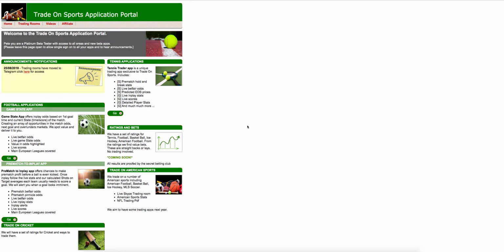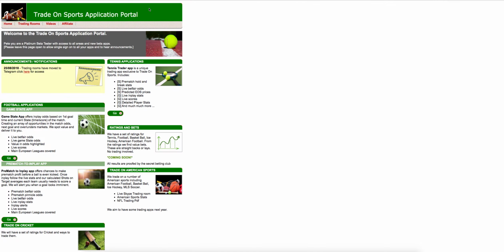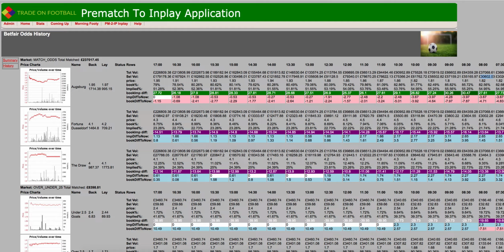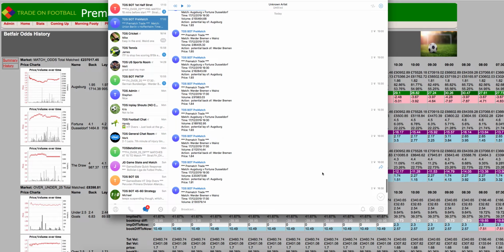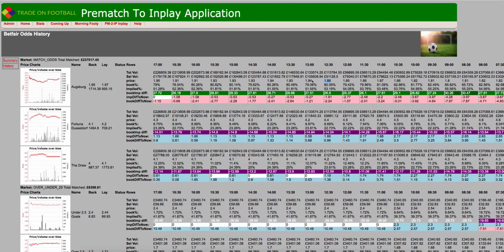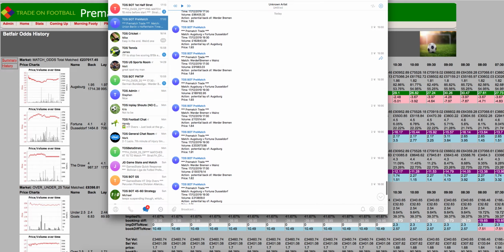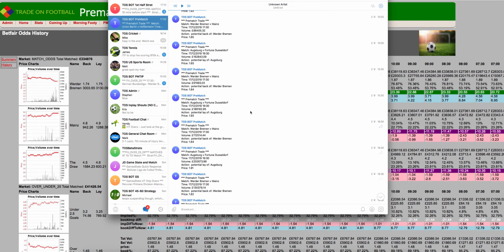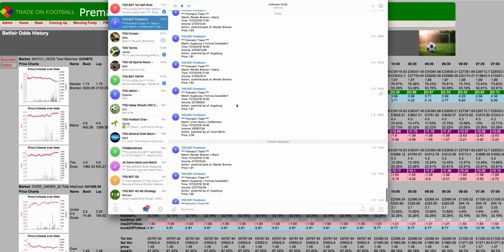Pre Match Trading Alerts From the Trade on Sports App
This short video highlights how the pre match alerts are sent to the Telegram Room